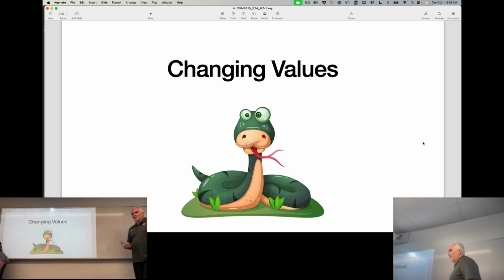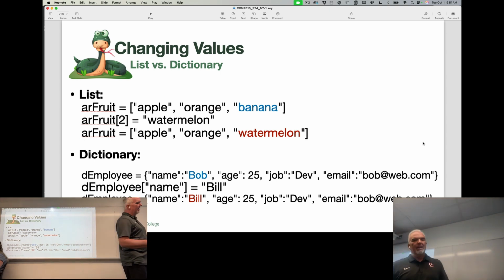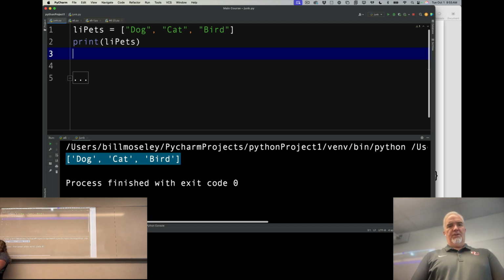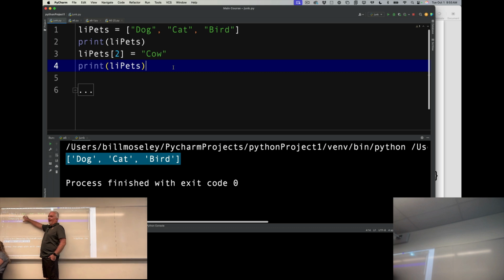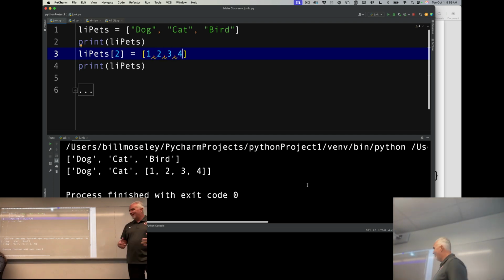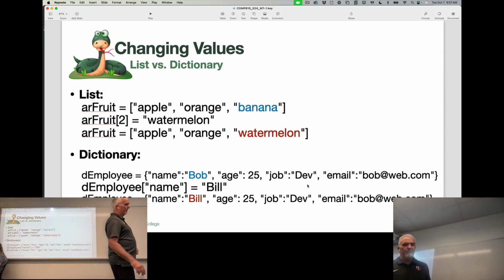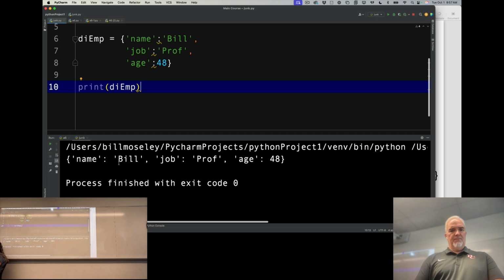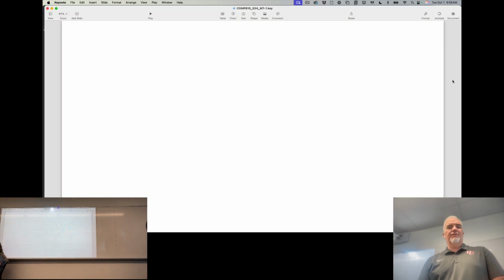Python (Fall 2024) Module 7-5: Changing Values in Lists & Dictionaries